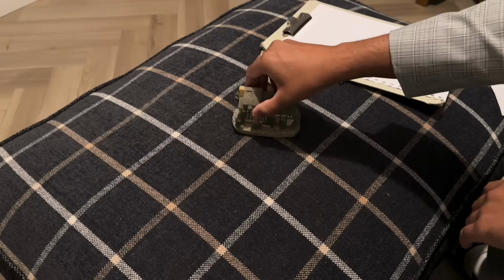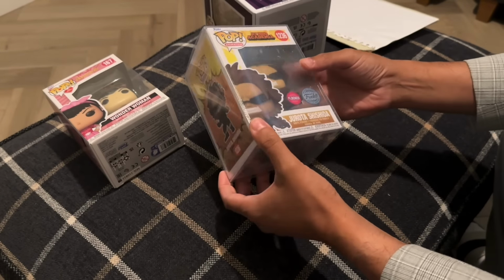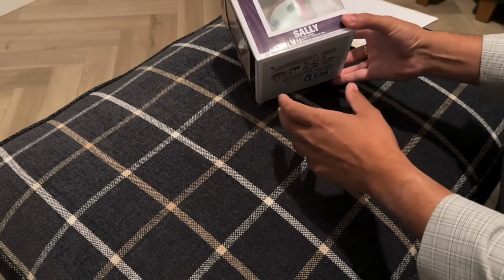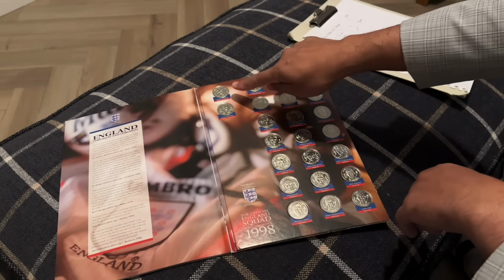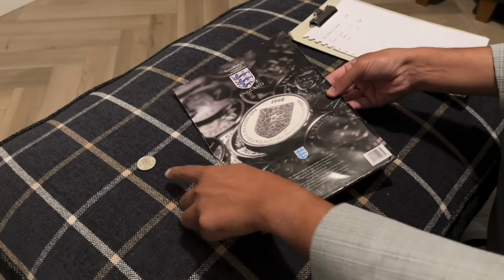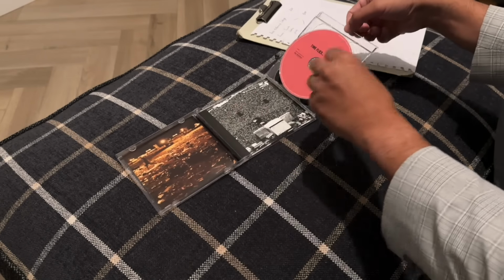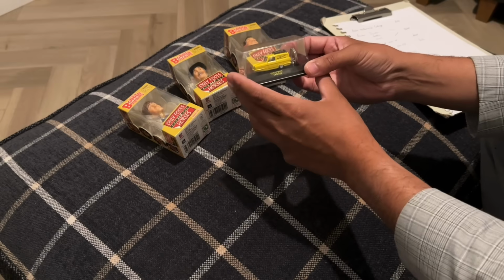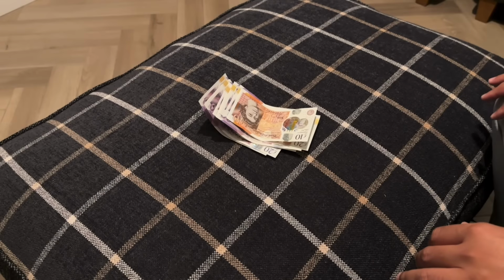ASMR Real Deal: Appraising Unique Collectables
I’m very impressed with this random assortment of collectables. Much of it dates back to the 90’s.
Let me cast my eye over everything and make you a cash offer.

Chapters
0:00 Hello there
0:13 Anne Hathaway’s Cottage
3:02 Funko Pops
7:57 England coins
12:48 Oasis CDs
16:39 Only Fools & Horses gear